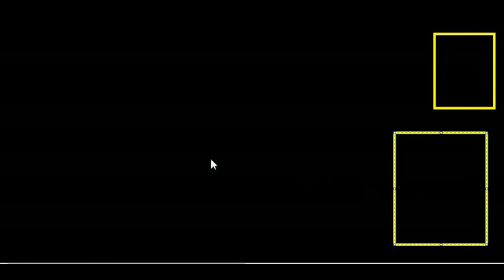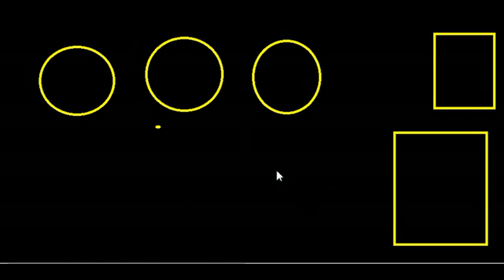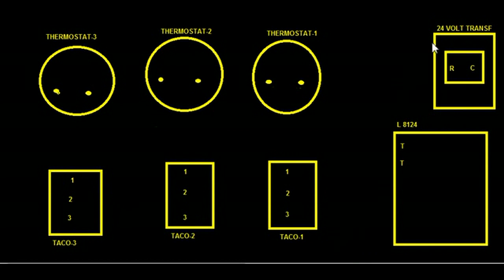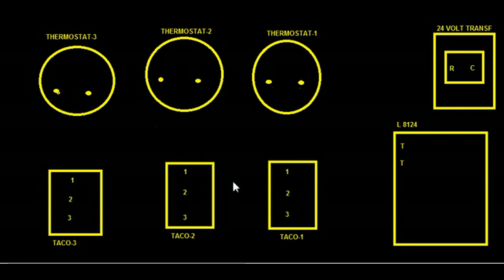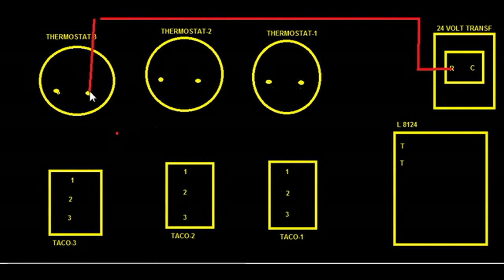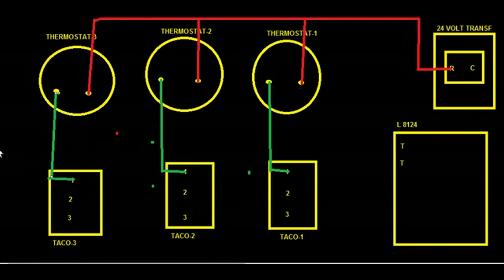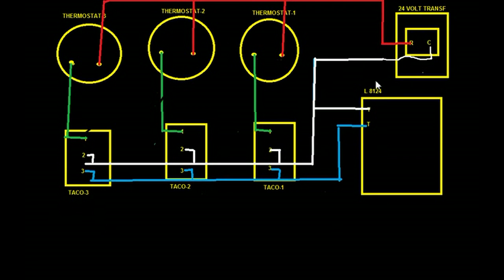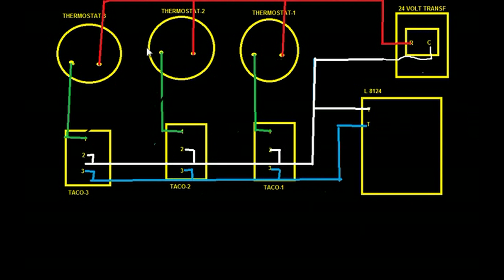Taco Zone wiring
Remember: Electricity must be respected as it
can be dangerous and can even cause death! Be sure to
never perform electrical procedures unless you
are properly trained or are in the company of a
certified training instructor.